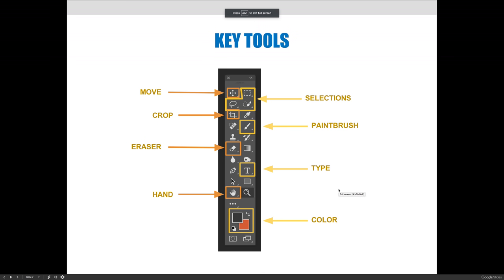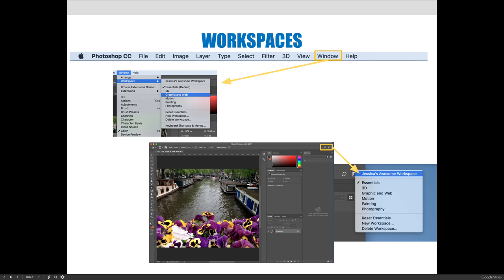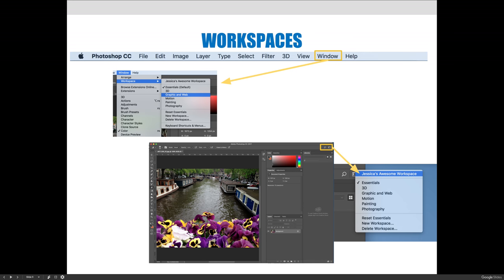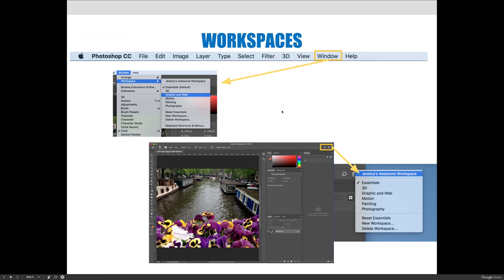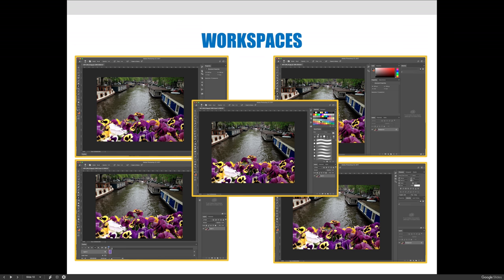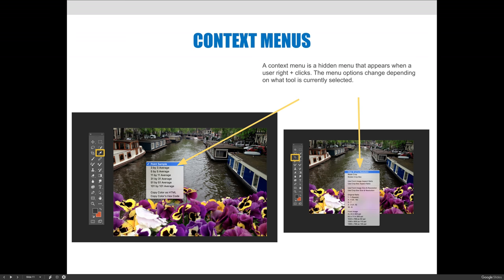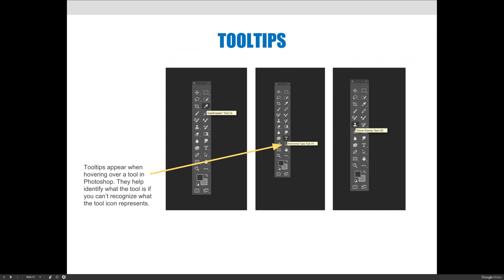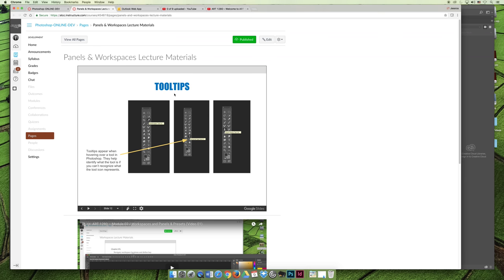ART 1280 – Panels & Workspaces / Video 04